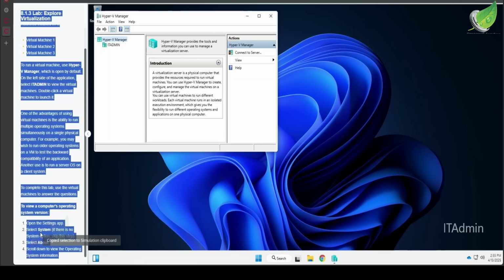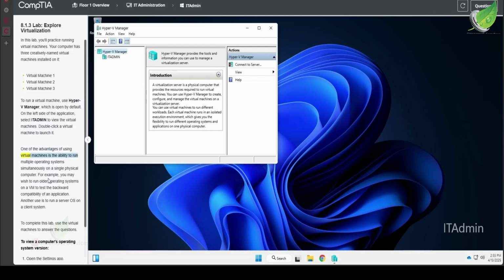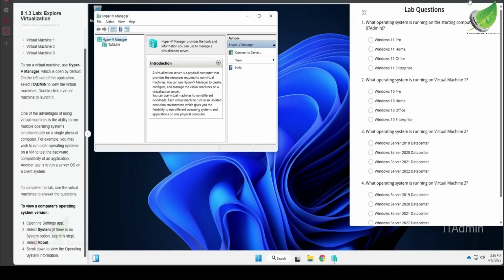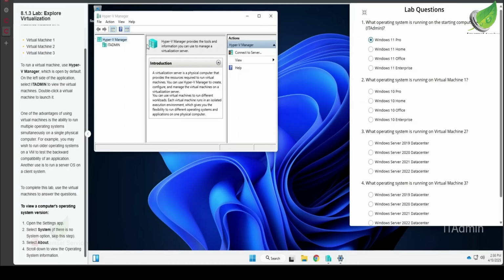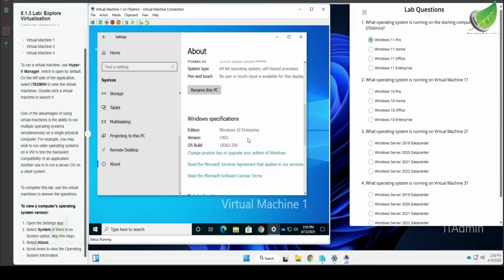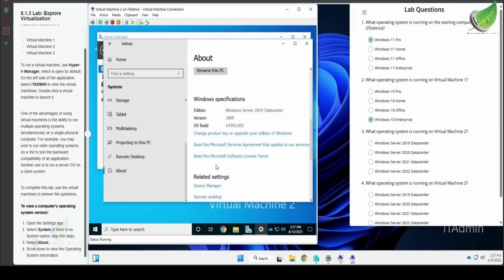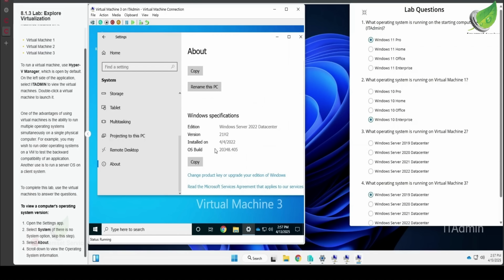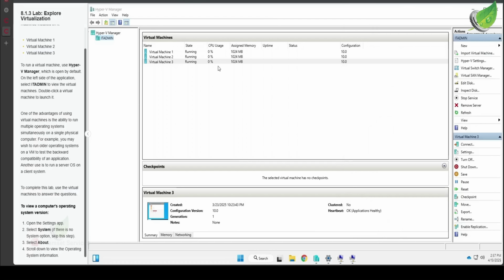8.1.3 Lab Explore Virtualization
8.1.3 Lab Explore Virtualization